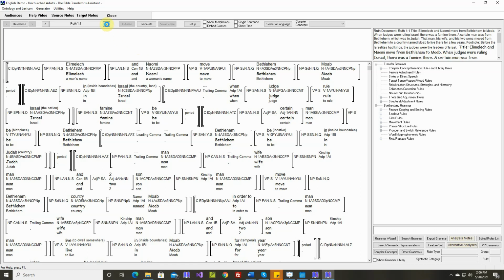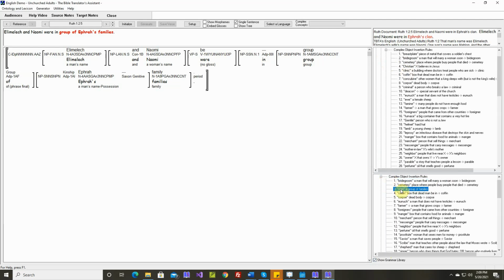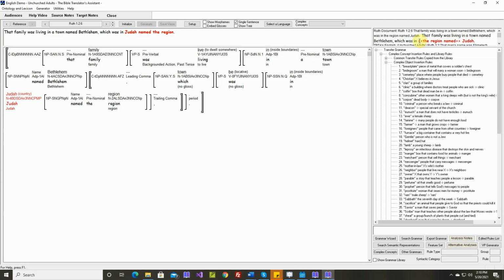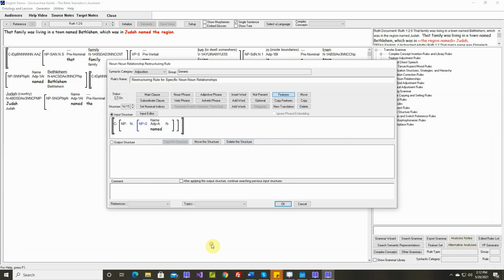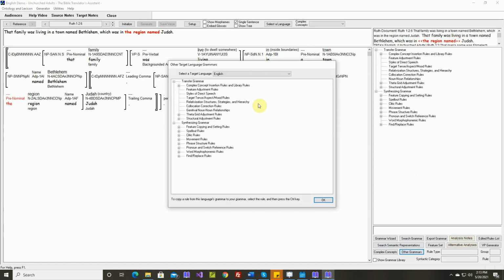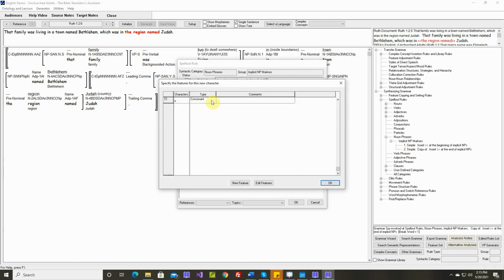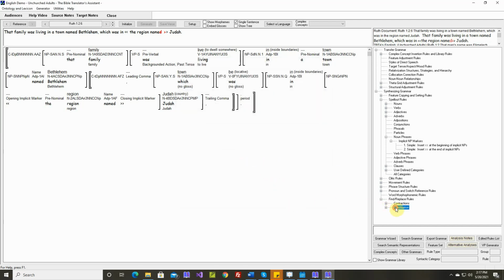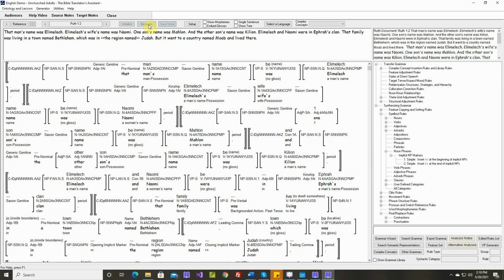Tutorial 59: Generating Ruth 1:2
This video describes how to write the necessary grammar rules to generate a draft of Ruth 1:2 in English using The Bible Translator's Assistant.